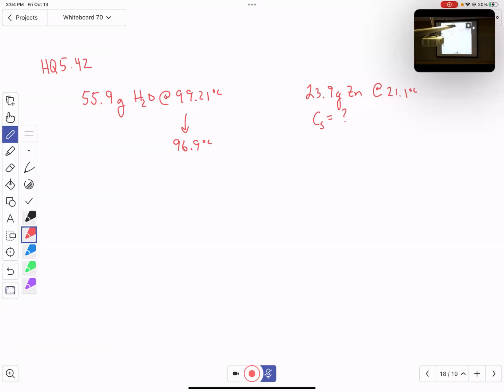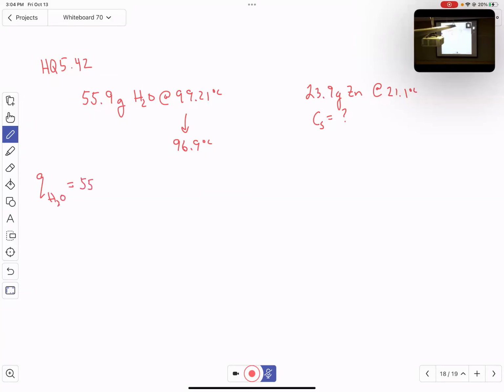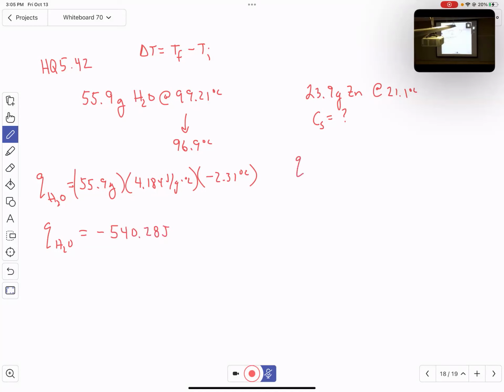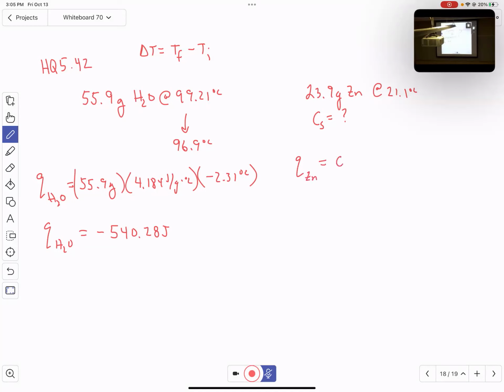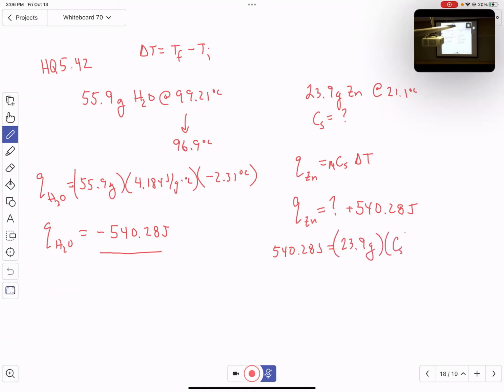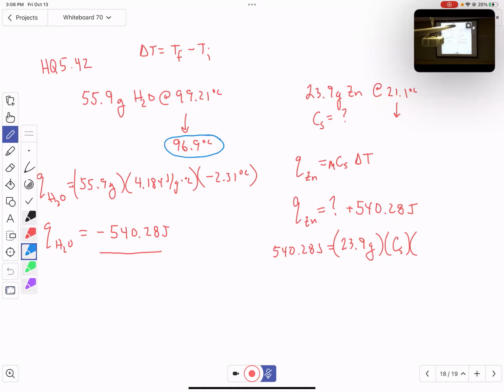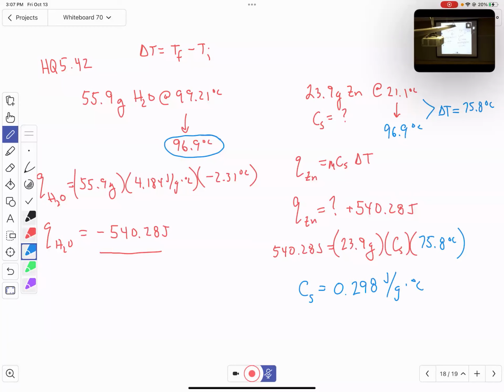CHE_106_HQ5.42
Finding the specific heat of a sample of metal given the heat transfer from water.